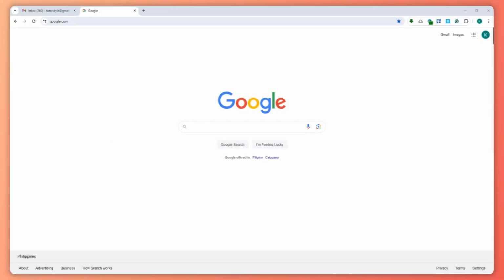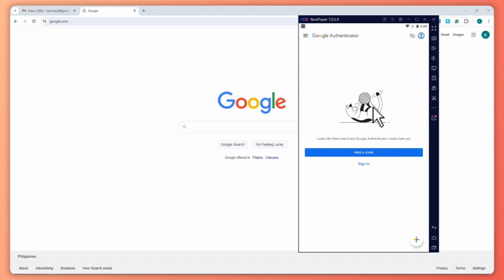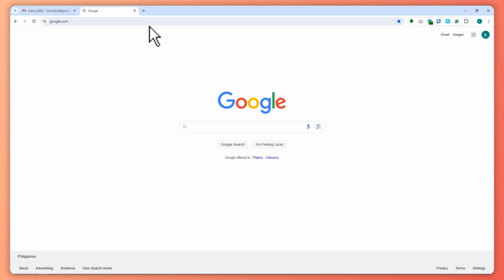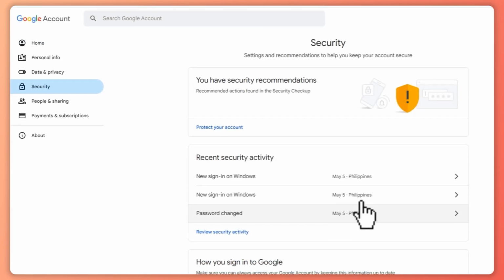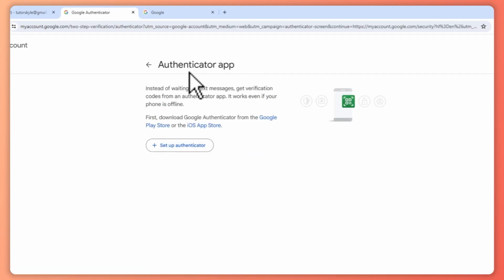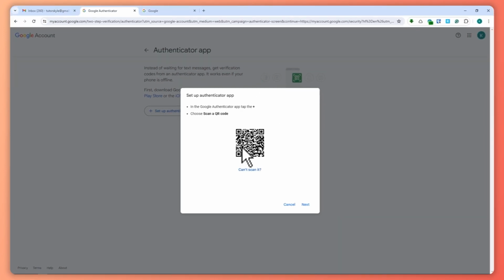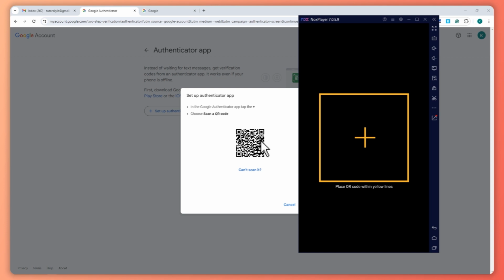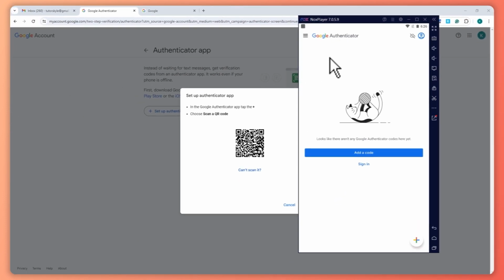How To Restore Google Authenticator App (2025)